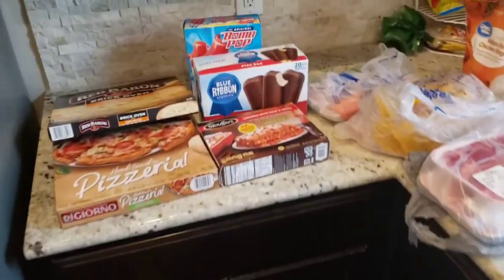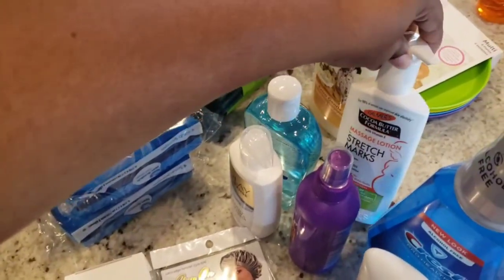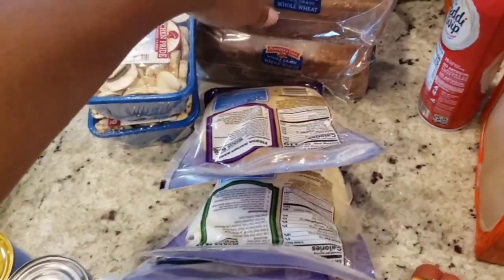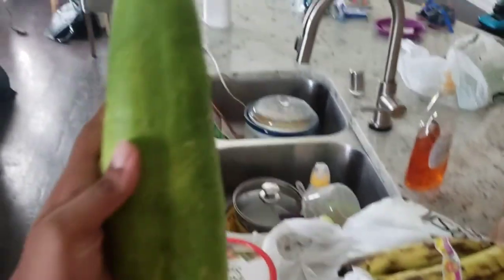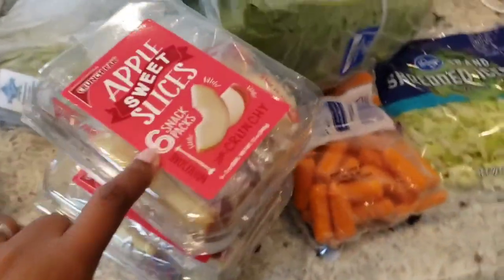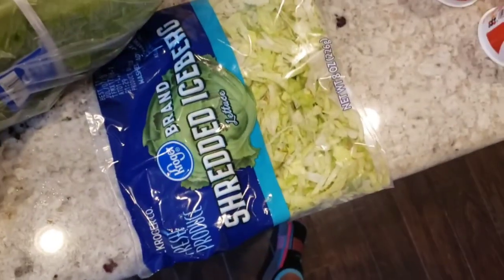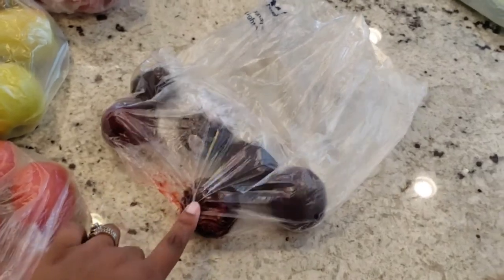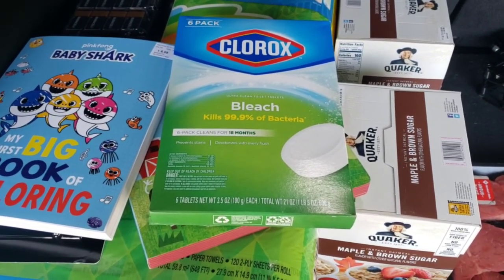*NEW* TWO WEEK GROCERY HAUL🛒🥖/SAHM OF ONE🤱🏽/SAMS CLUB HAUL🧾/WALMART HAUL📝/KROGER HAUL🍎/JULY 2020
Hello Everyone and welcome back. Todays Video is my 2 week grocery Haul or bi monthly grocery Haul. I got everything that I needed this time and was happy that I could find things that I haven't been able to find in a while(tissue, paper towel). I hope this helps someone who is also on a budget and feeding their family.

MacBook Pro Unboxing

Mom Workout Essentials

About Me:
My name is Jass. I am a 28 year old wife and mother. I have been married for almost 6 years . I previously played basketball professionally overseas and now I'm focused on Music and Modeling with a dash of Acting. But my biggest job and greatest job is being a MOM and I love it! My channel is a creative outlet to give ideas to, as well as help and encourage others to pursue their dreams and tackle things they usually wouldn't, all with a little humor! I hope you enjoy my channel!

Artist:Ikson

Artist:@iksonofficial

Musician: @iksonofficial